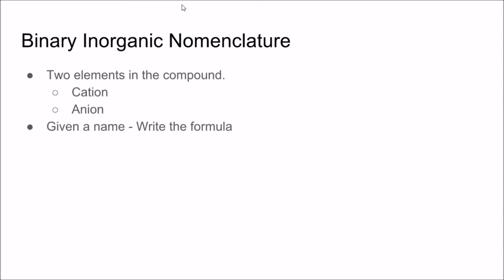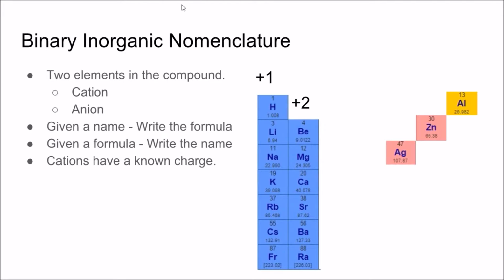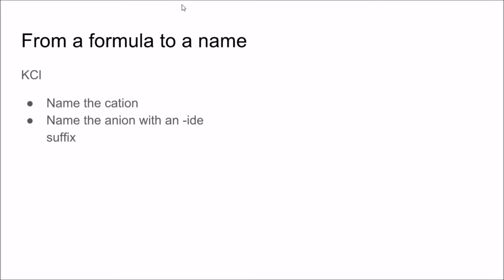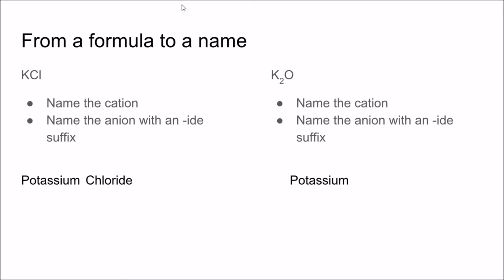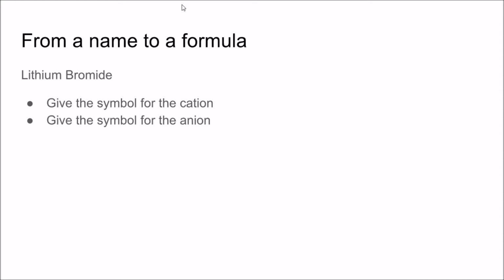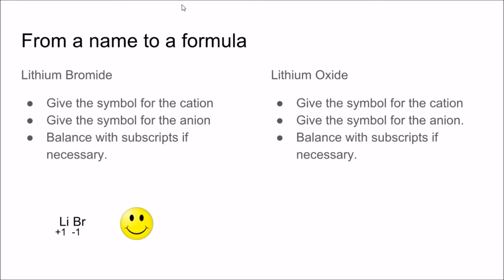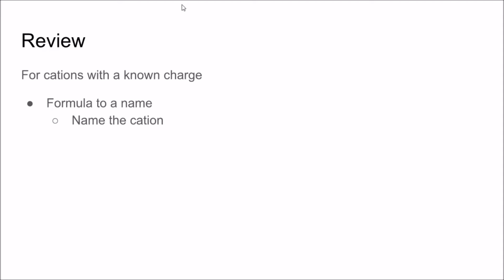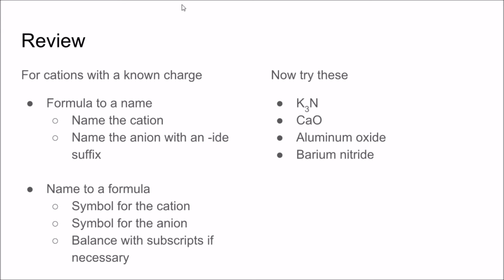Chemistry Nomenclature - Part One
This tutorial gives demonstrations on naming chemical compounds when the charge of the cation is known.  This is binary inorganic nomenclature at its best, people!